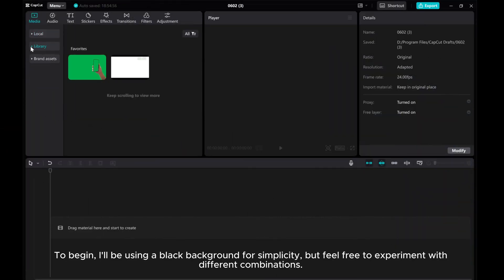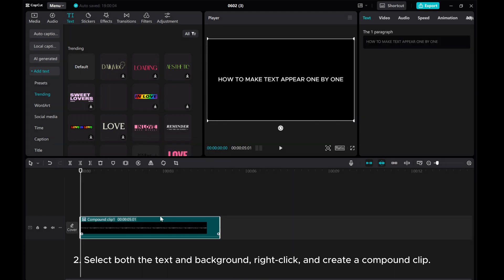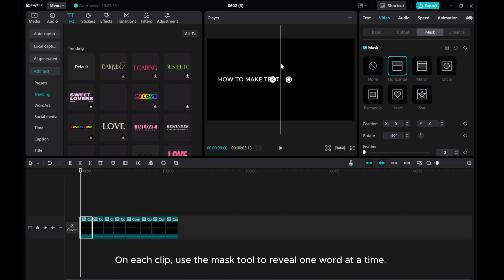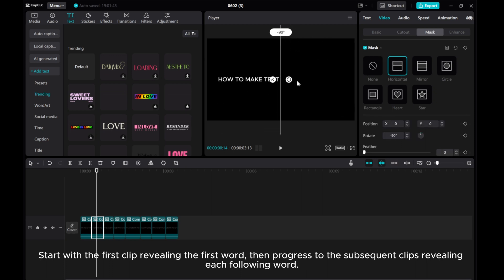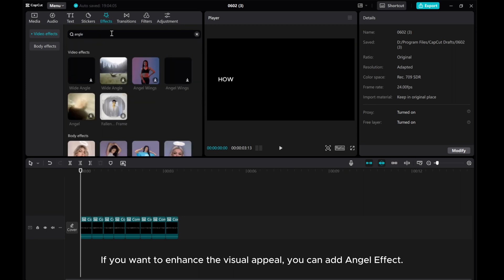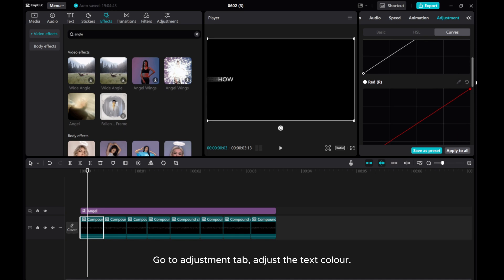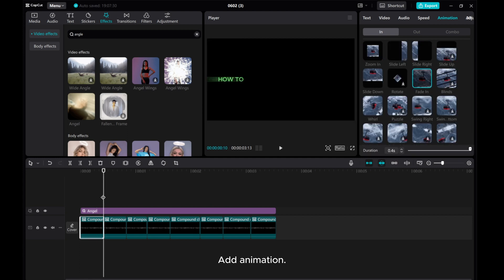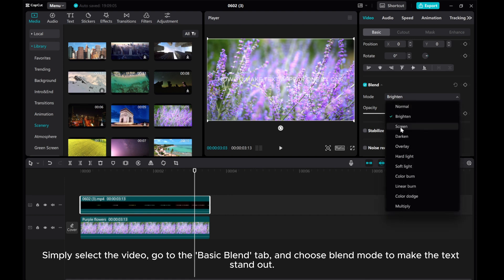How to Make Text Words Appear One by One: Create Trending Lyric | CapCut PC Tutorial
In this CapCut PC tutorial, learn the secret to creating trending lyric videos by making text words appear one by one. 🎶💻